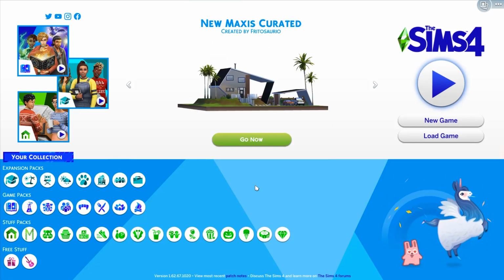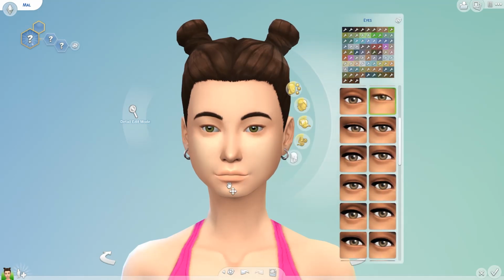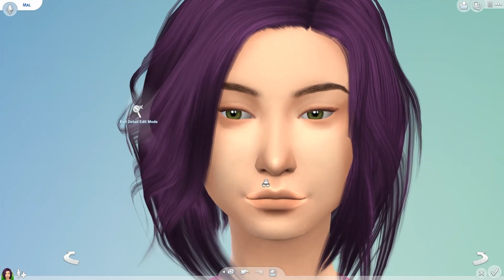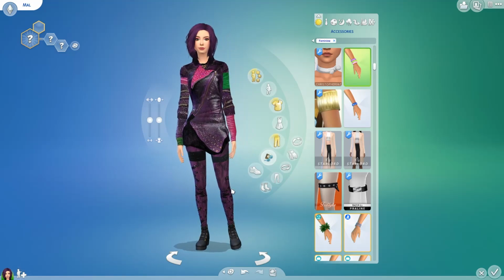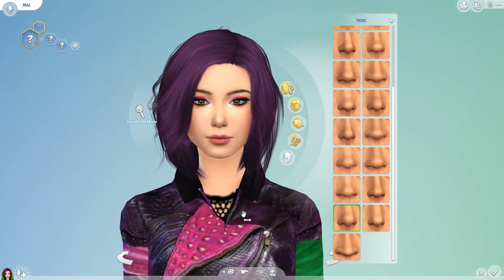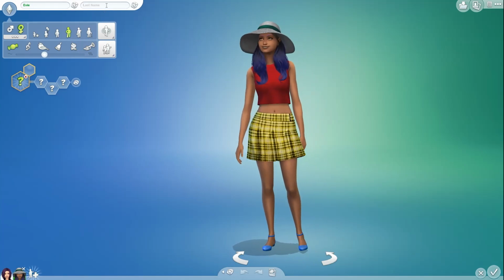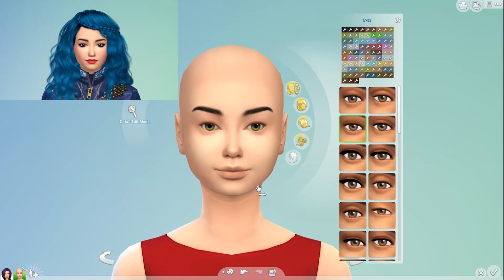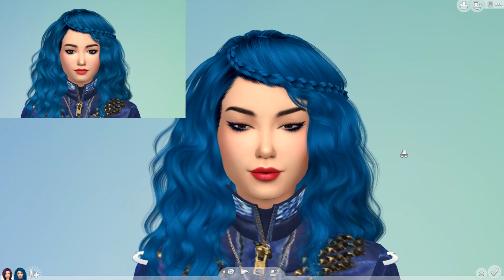Sims 4 - Create A Sim: Mal & Evie (Disney Series)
Origin ID: Liv2Play02

Custom Content
Evie
Shoes: I will put the link for the shoes in later

Mal
Hair: Can't find the link
Outfit: Same link as Evie's
Shoes: EA (Discover University)